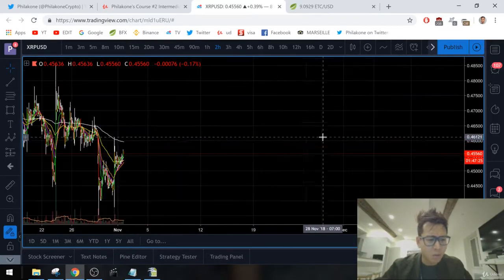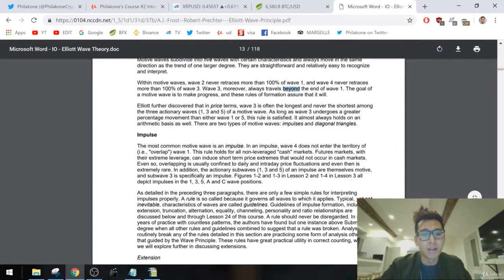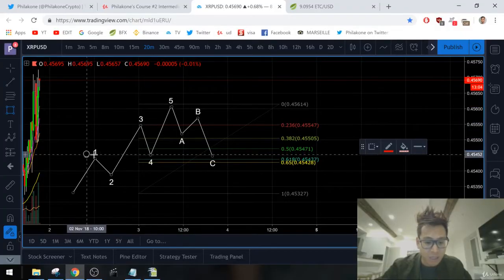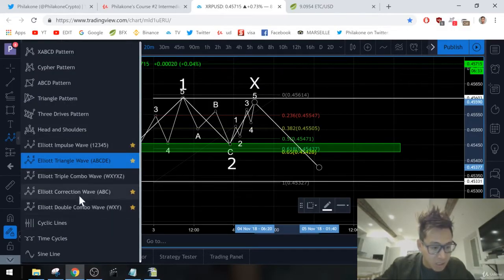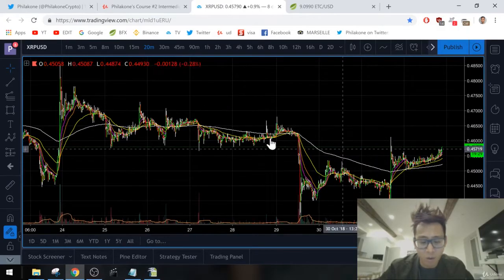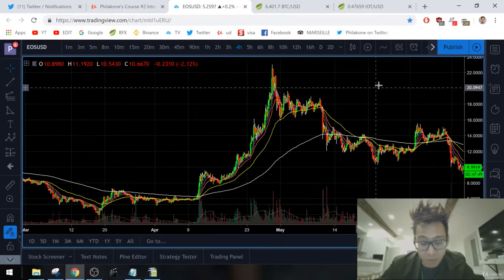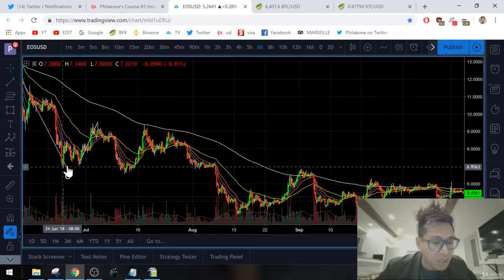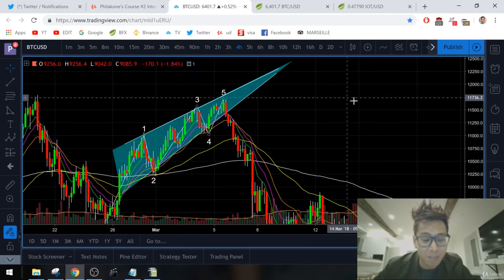9. Lesson 08 Part I - Intermediate Elliot Wave Theory